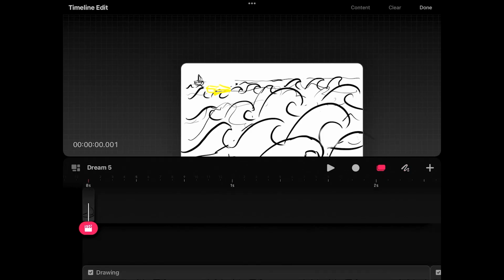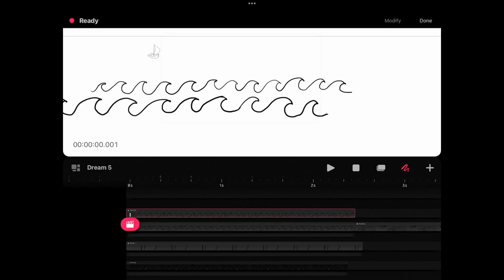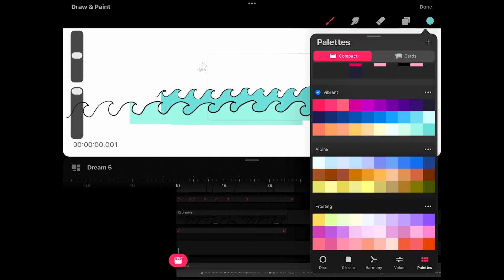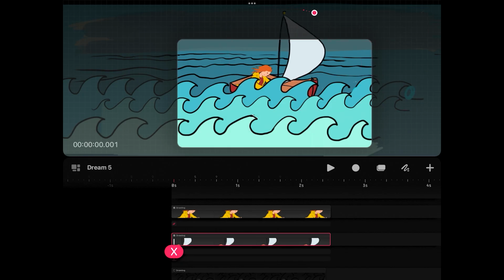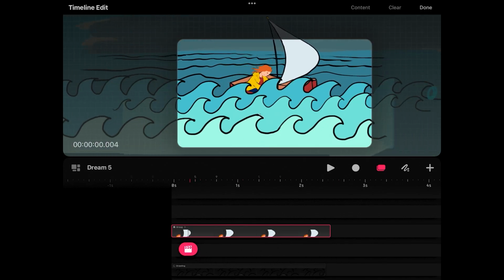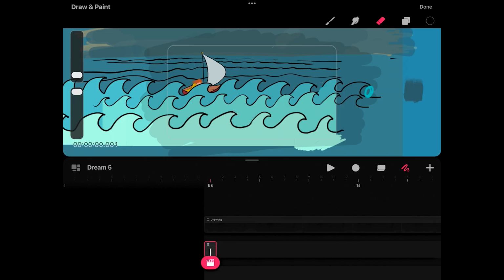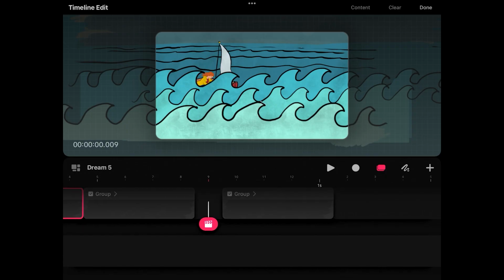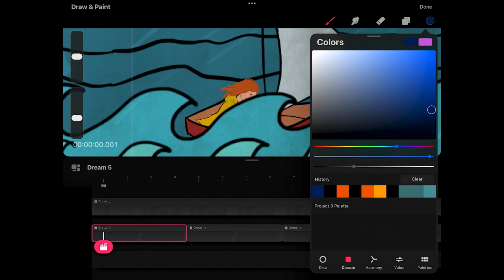Art 300: Finishing your Animation in Procreate Dreams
In this video you will learn new strategies like keyframe animation and the performance capture button.